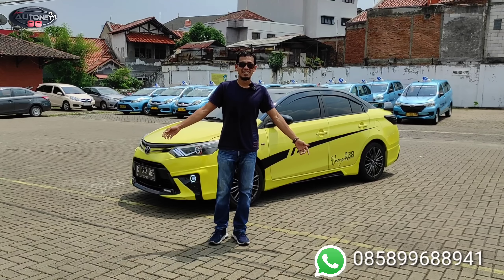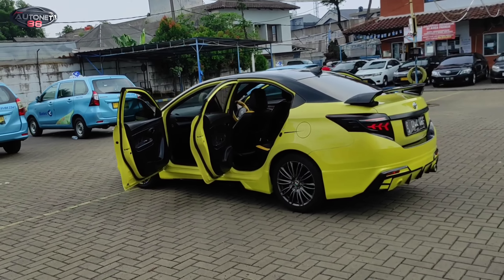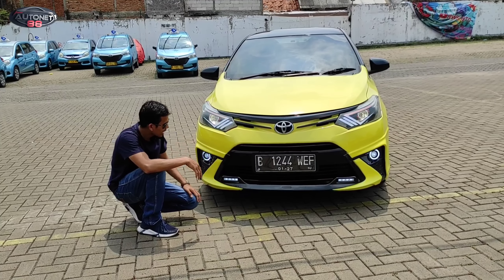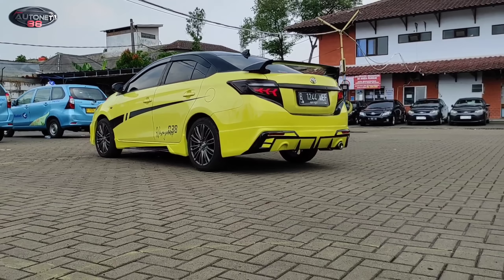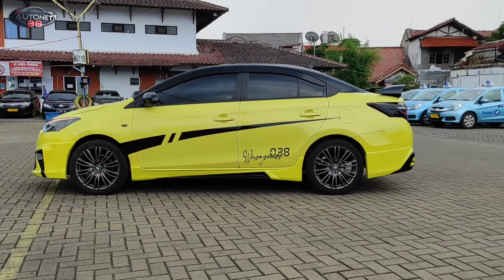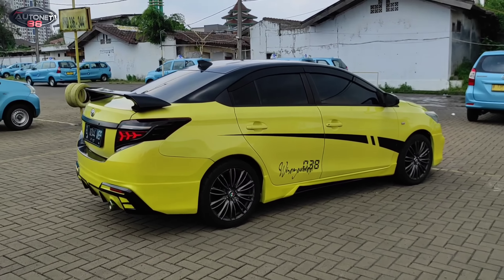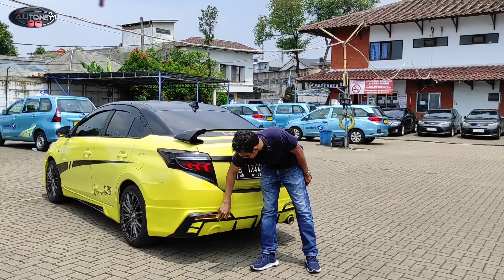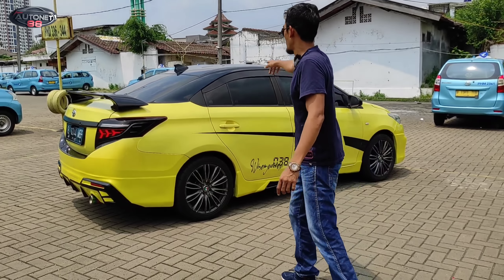🏁VIOS LIMO KUNING LEMON👑CONSEP DESAIN BAJET MINIM TAMPILAN MEMUKAU 🏆🏁😃👏✌🤙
VIOW LIMO GEN 3 2015 WARNA KUNING LEMON PAKET UBGRADE 110JUTA
INCLOUD

-power window
-alrm
-central lok
-double din 10 in decles
-frame double din
-kamera mundur
-body kit drive 68 belakang samping kiri kanan
-body kit depan yaris haykers
-voqlame projie
-cuting stiker setegah body
-vlq R17  bekas
-ban bekas
-drl depan
-drl belakang
-sirip hiu
-kaca flm
-talang air
-emblem sett trd sportivo
-spioler gawang
-lampu kolong biru
-knalpot singgle mufler
-cover dudukan plat No
-jok full castome
-jait stir paten
-jait perseneling
-jait handel rem
-head lamp castome
-stop lam castome